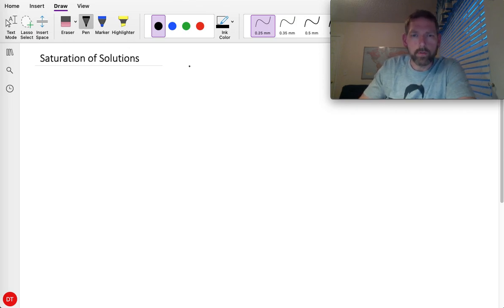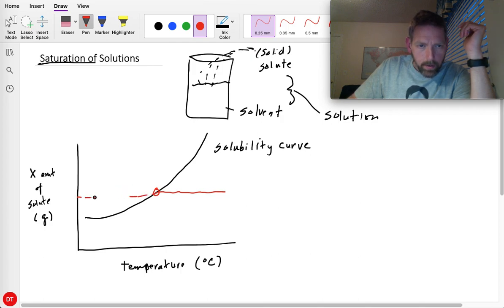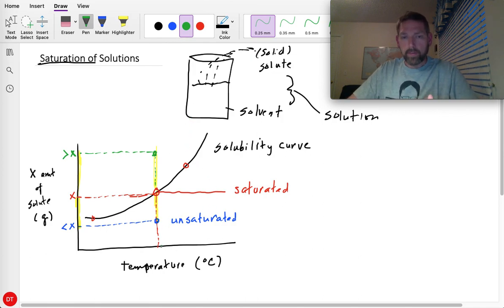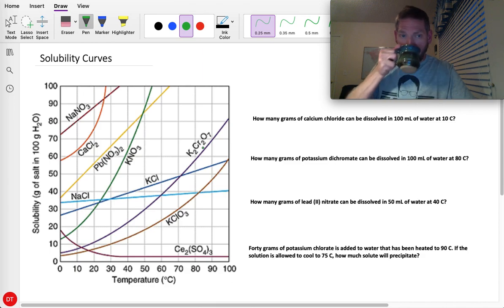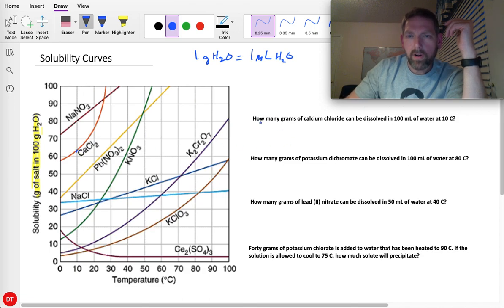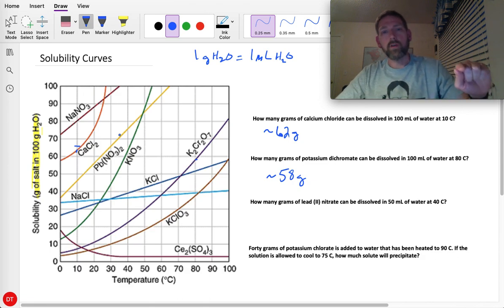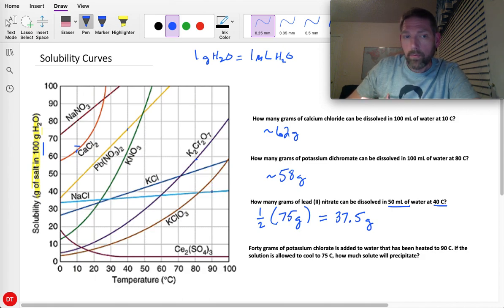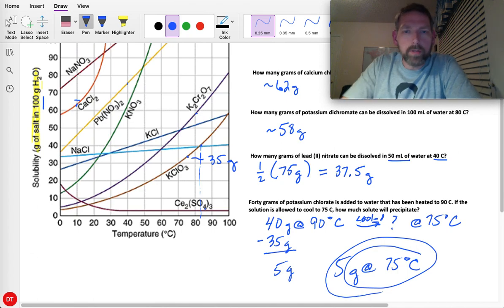solubility curves: basics and examples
Different solutes of the same mass will dissolve into solution at differing temperatures to form various concentrations of solutions. We'll look at saturation dynamics and some examples to learn how to read solubility curves graphically.

0:57 basics of solubility curves
3:22 saturated solutions
4:44 unsaturated solutions
6:05 supersaturated solutions
10:00 reading a solubility curve graph
12:17 practice problems